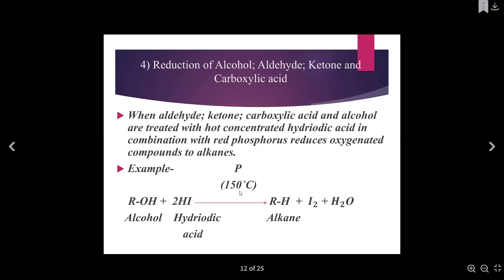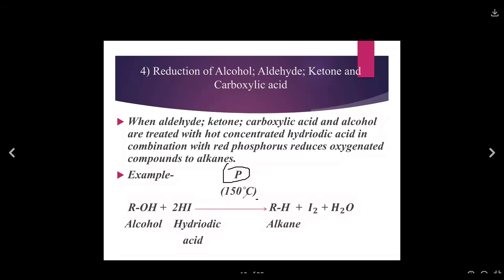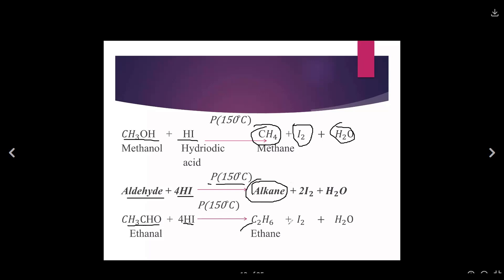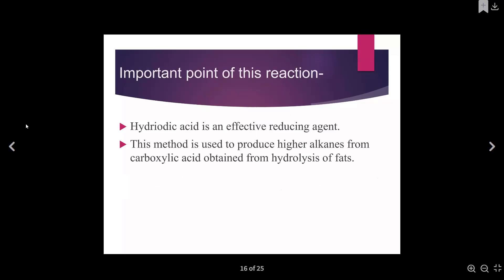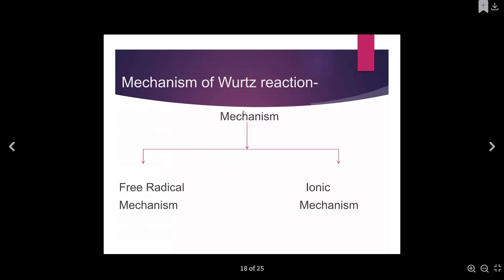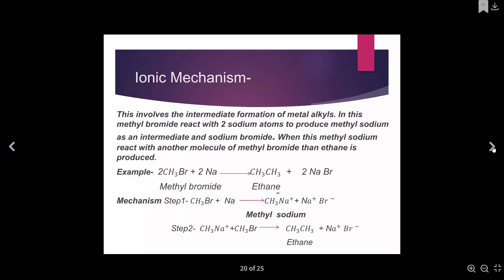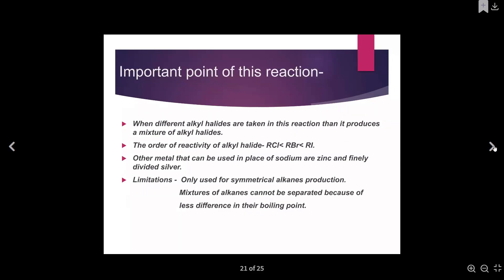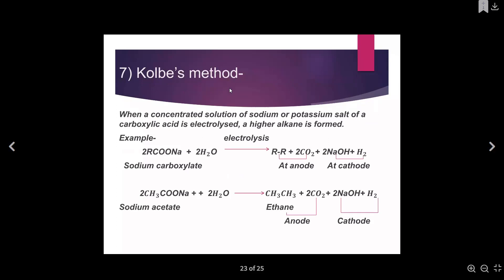Preparation of Alkanes 3